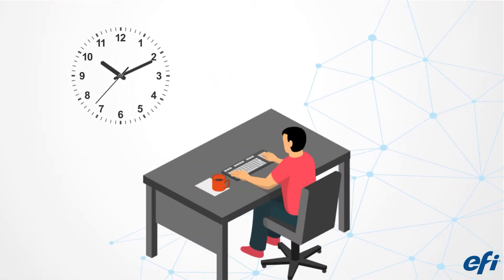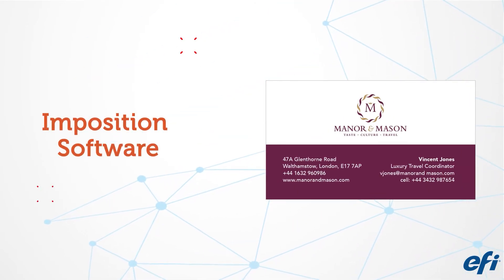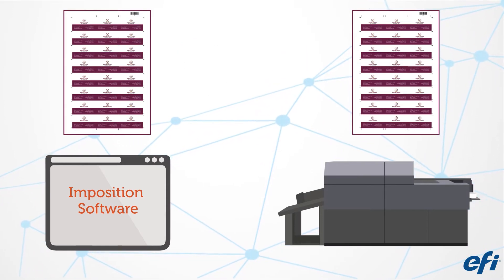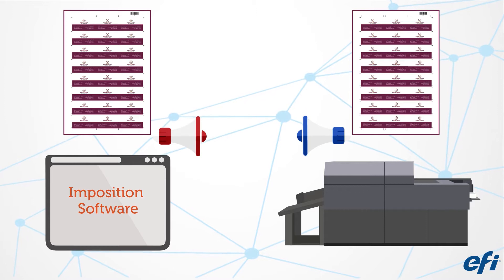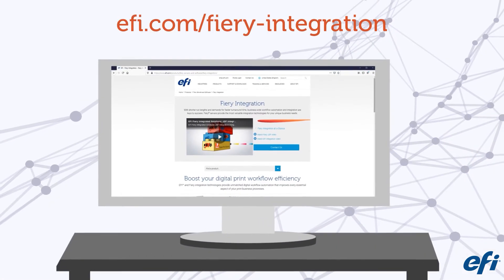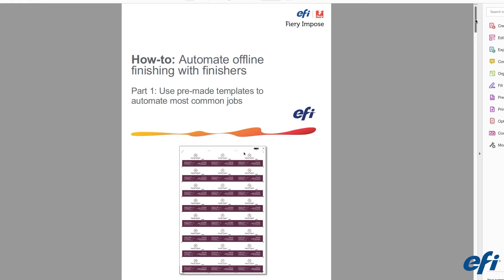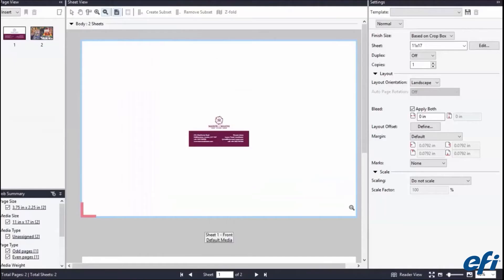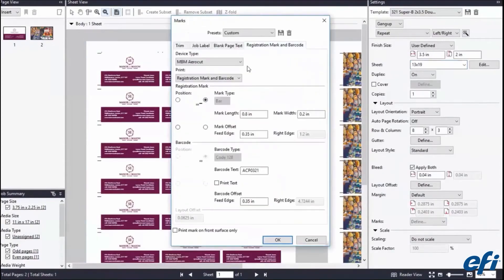Fiery makeready automation with offline finishers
Fiery Impose now integrates with all major offline finishers to automate the job preparation process all the way from prepress to post press.